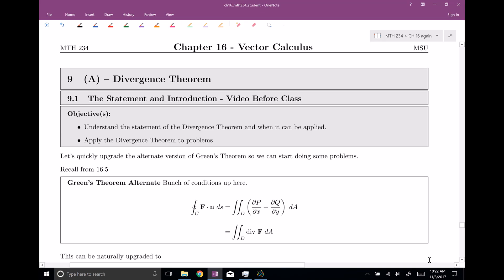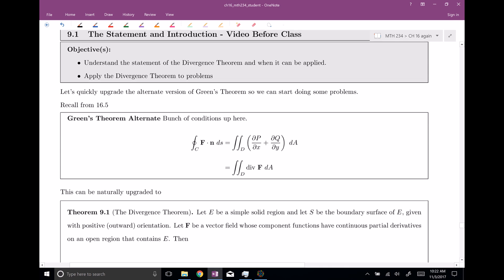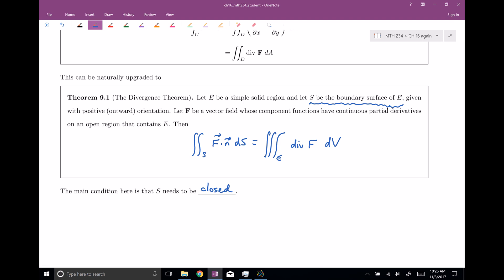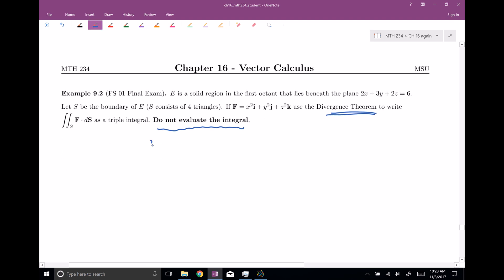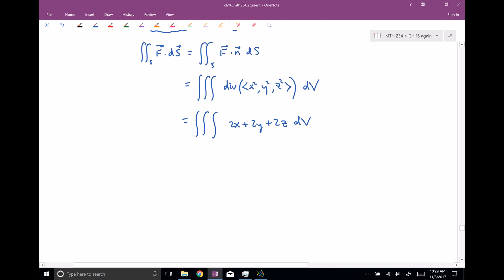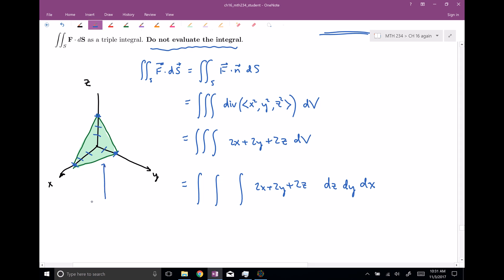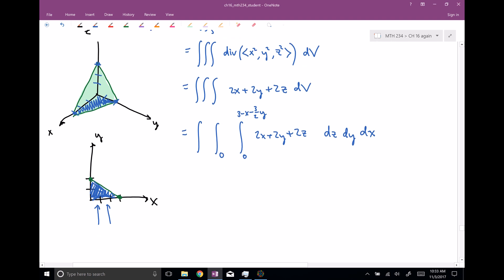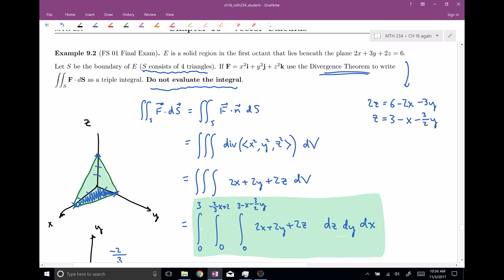MTH 234 Video 16-09A